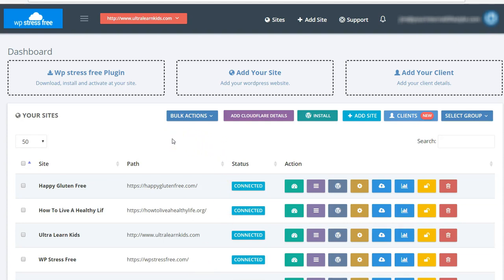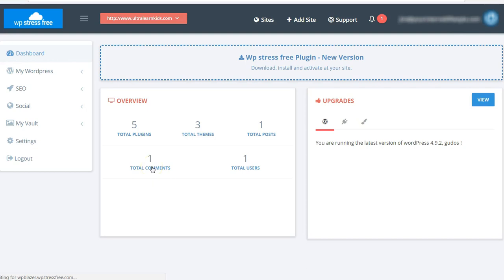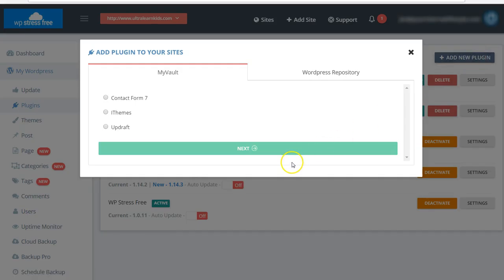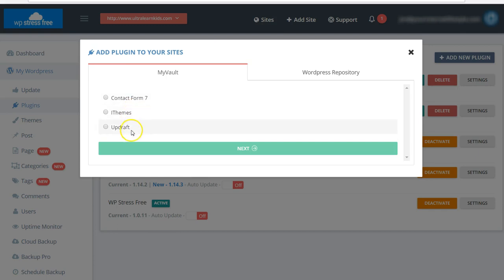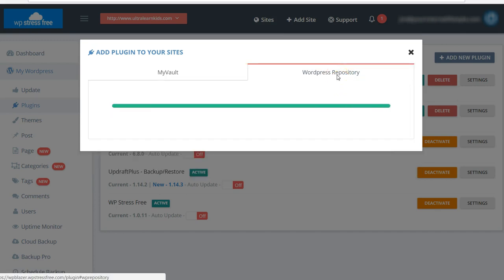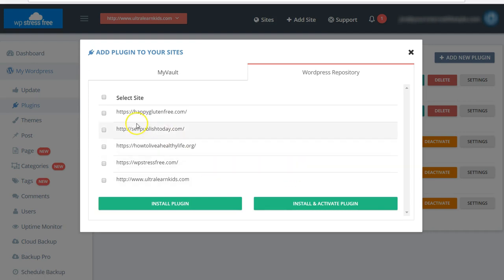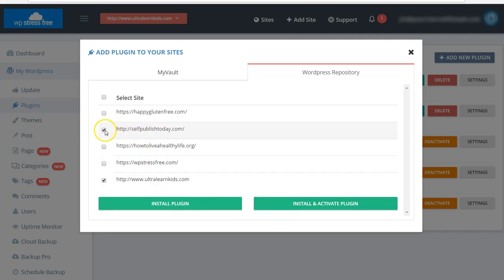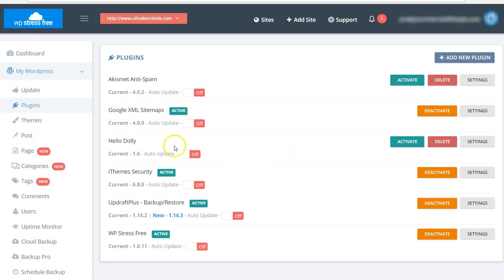Installing a plugin using WP Stress Free App